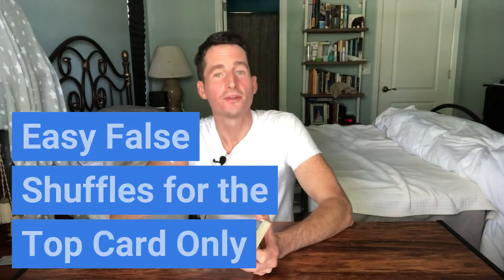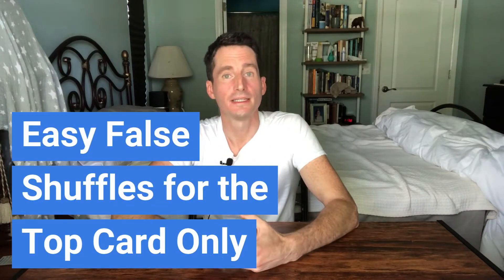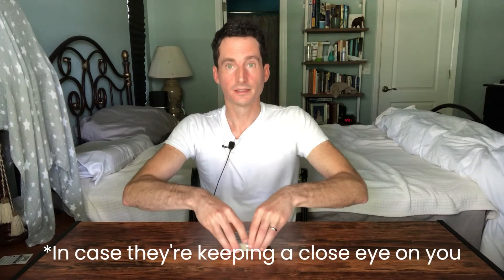EASY False Shuffles To Retain TOP Card Only! (Easiest methods to keep the top card on top)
This video will teach you the easiest false shuffles needed in order to keep just the top card in place! There are harder false shuffles but they aren't necessary!